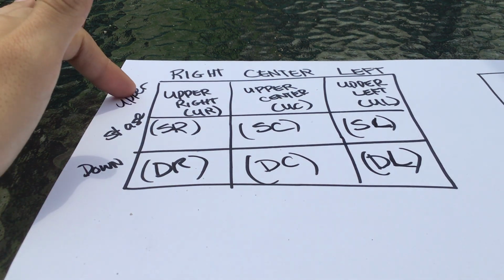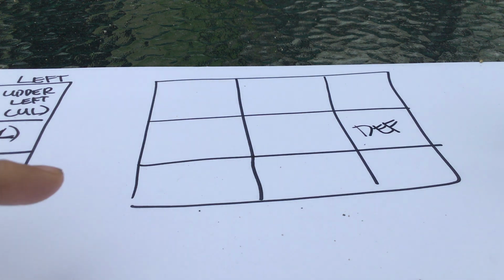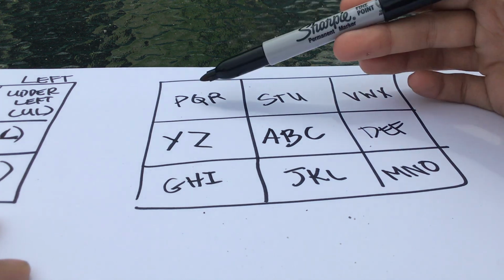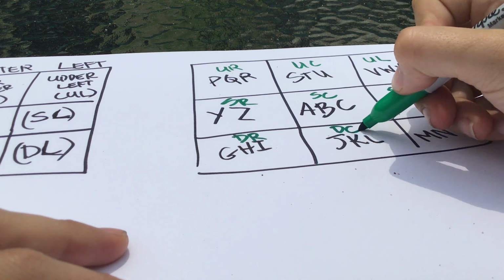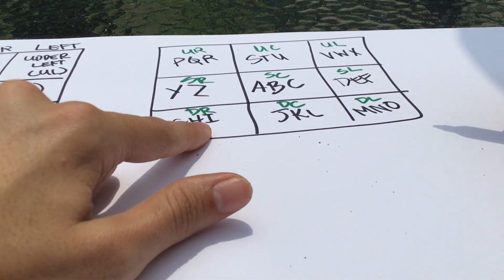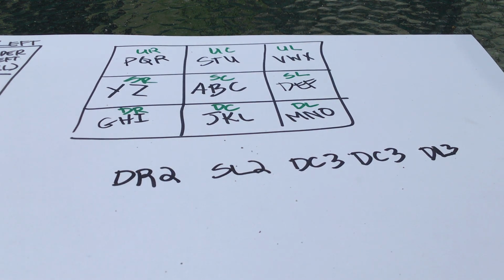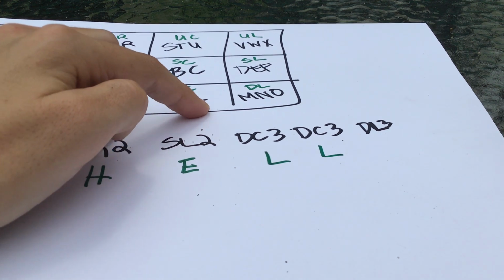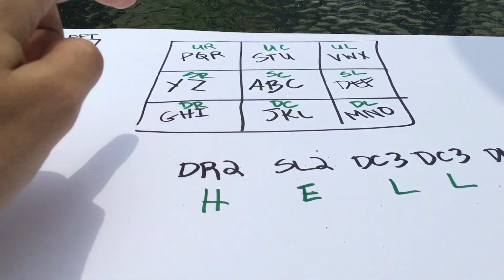(SPOILER FREE) How to do Curtain Call's Stage Keypad Cipher - Hunt a Killer Tips